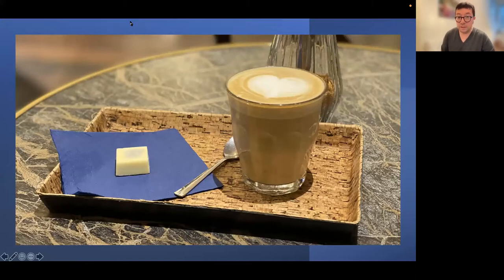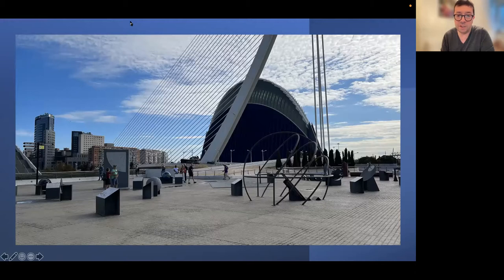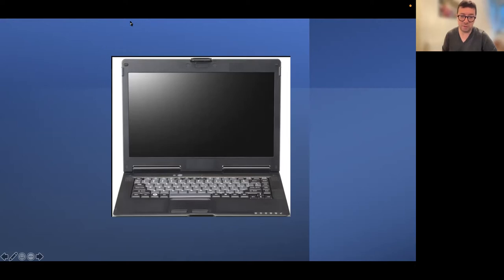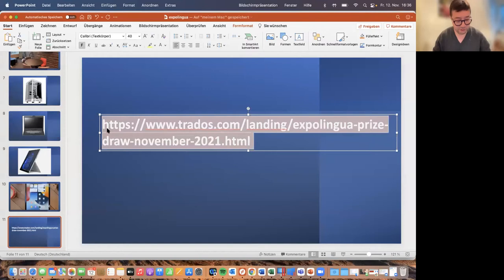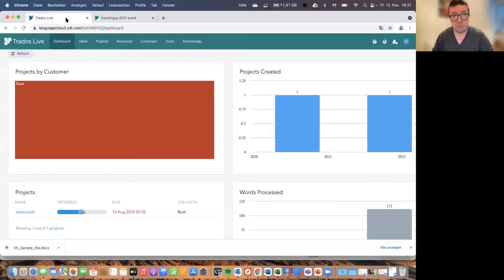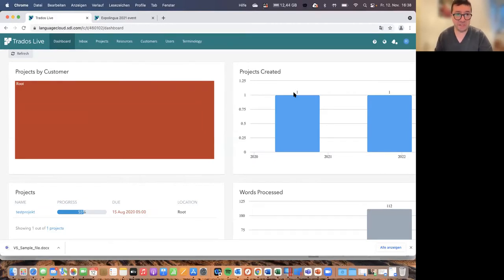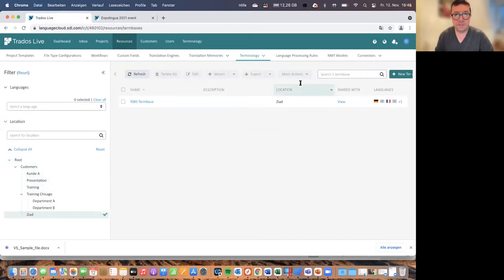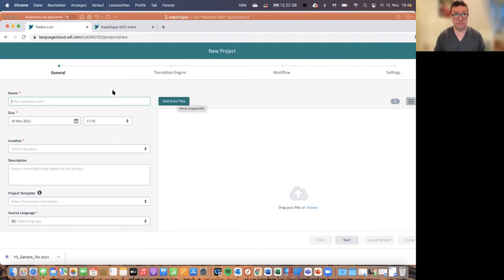Make your favorite restaurant your workplace: translating with Cloud tech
EXPOLINGUA Online 2021

Freeing yourself from the shackles of the PC-based workplace allows you to turn your job into a lifestyle. Trace all of your tasks during normally unproductive moments, for example, while queuing in the supermarket. Move your projects along while enjoying a cappuccino in the café around the corner. Translate while having a protein shake in your gym – all thanks to Cloud technology.

Ziad Chama, RWS Group / Trados (UK)